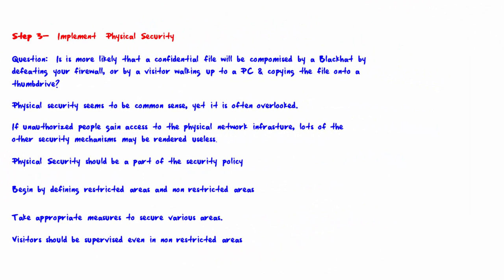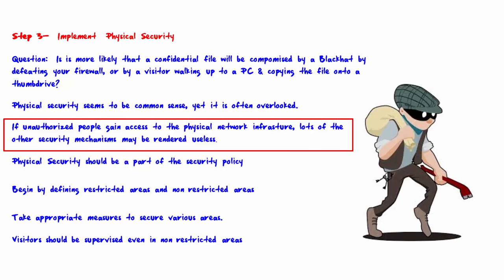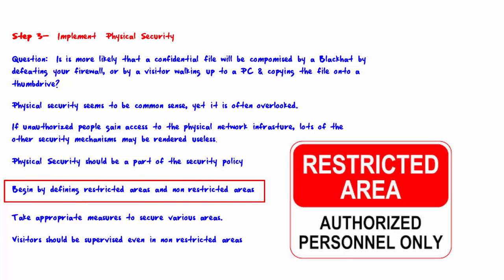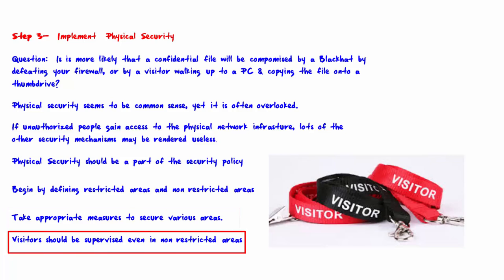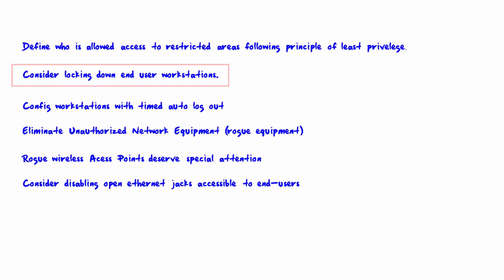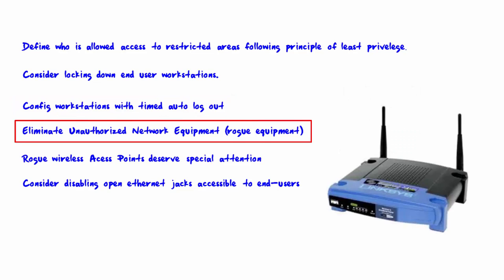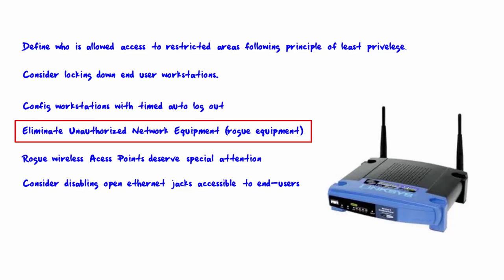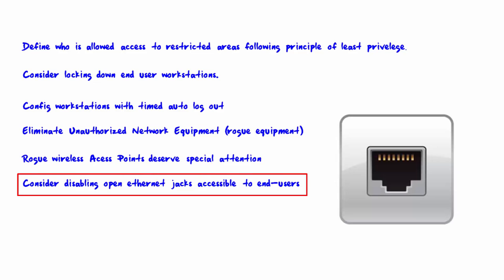Cyber Security Class: 5 Physical Security. Learn Internet Security. Another GeekyVid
Cyber Security Class.   Episode 5: Physical Security.
Learn Internet Security
Another GeekyVid